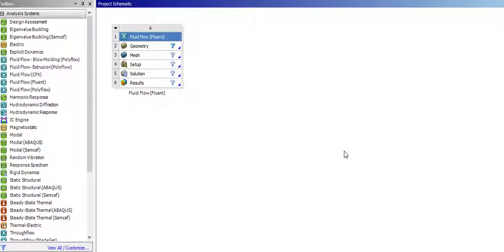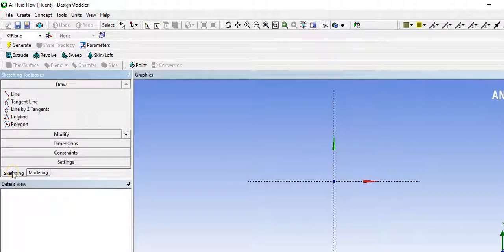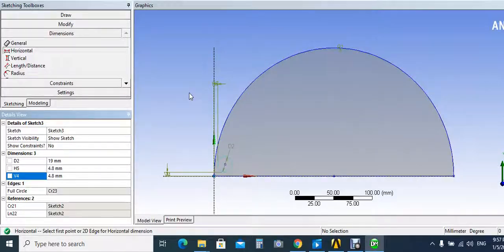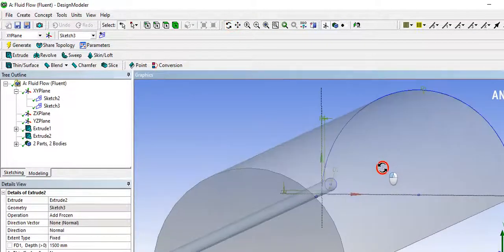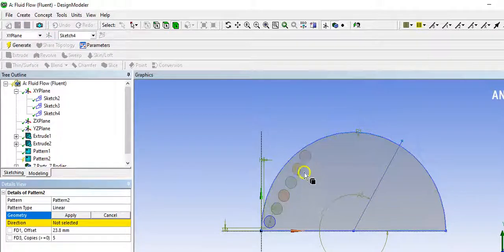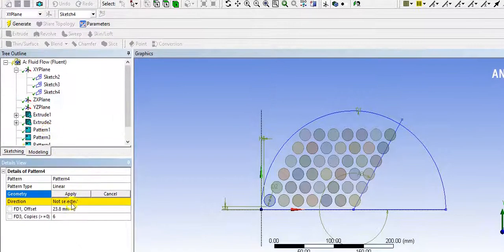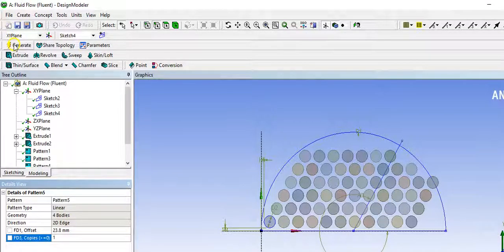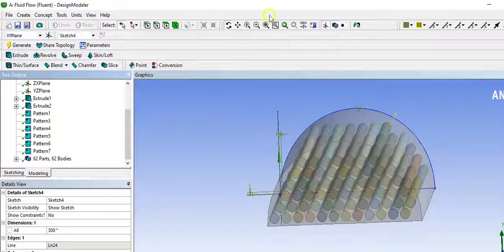ANSYS FLUENT TUTORIAL: How to draw shell and tube heat exchanger of multi- tubes part 1.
In this video, we designed shell and tube heat exchanger using ANSYS designed modeler. In the first part, we learning how to draw the shell and tubes. There will be videos for draw the baffles, meshing and analysis the heat exchanger in fluent.